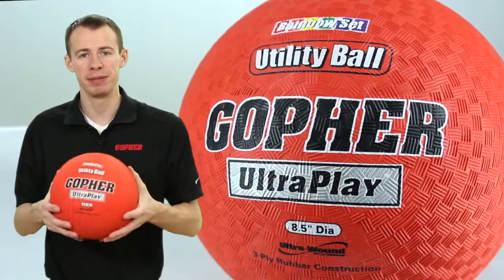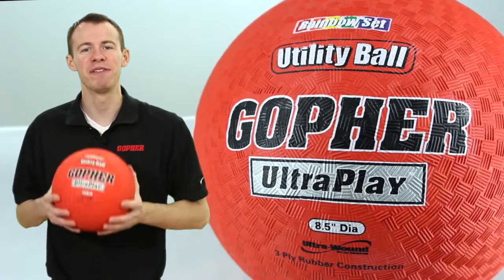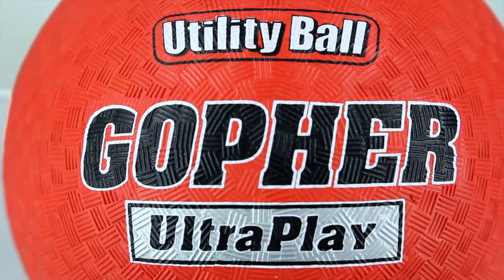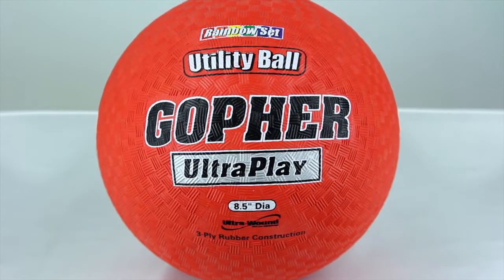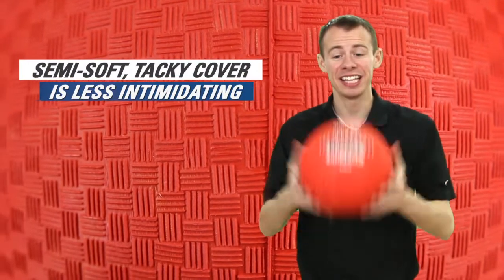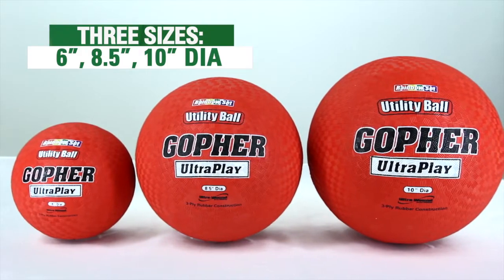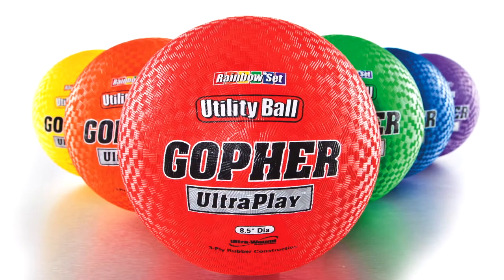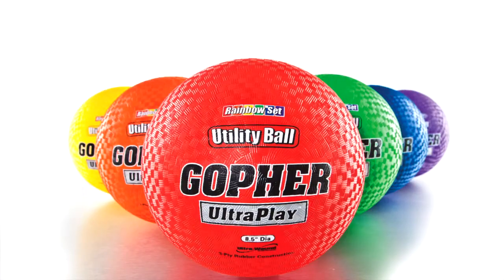Tough Rainbow Utility Balls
Utility balls are expected to be tough, to stand up to kicking and throwing, but now we've made our rubber cover softer and tackier for easier catching and unintimidating contact. Firm Ultra-Wound™ nylon/polyester windings mean better play, truer bounce, and longer life. Butyl bladder with no-leak inflation valve. Set of 6 includes 1 of each Rainbow® color.